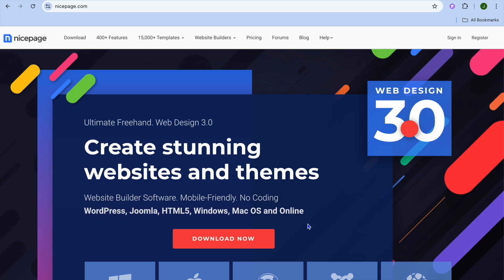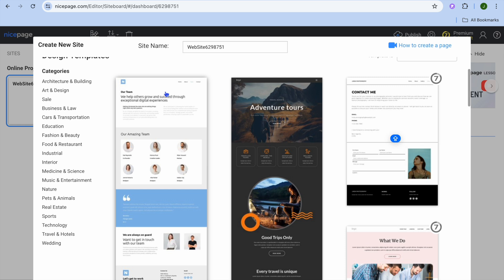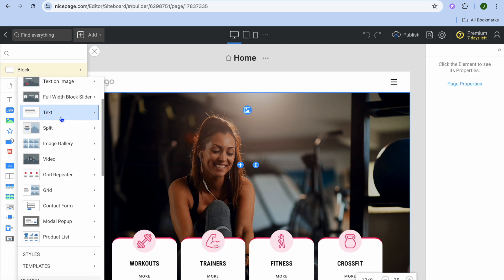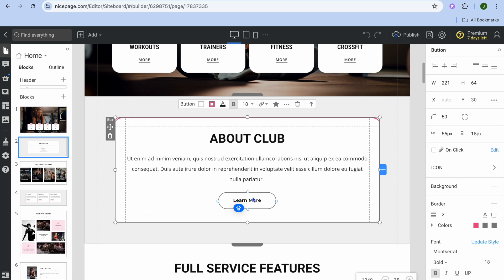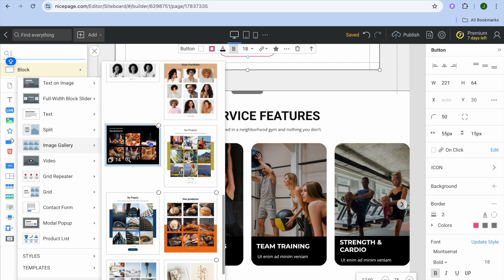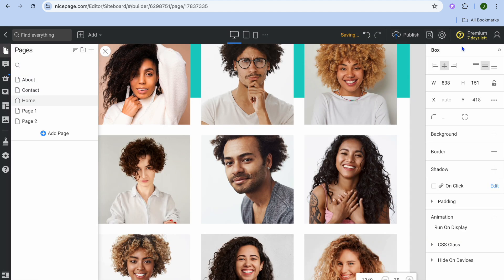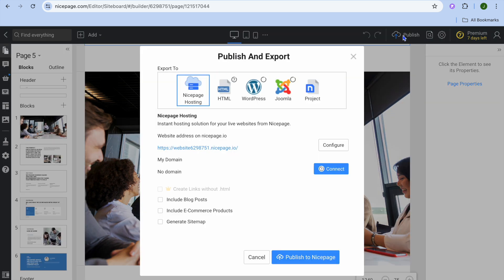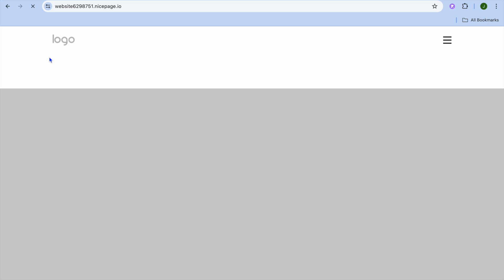NicePage Landing Page Tutorial